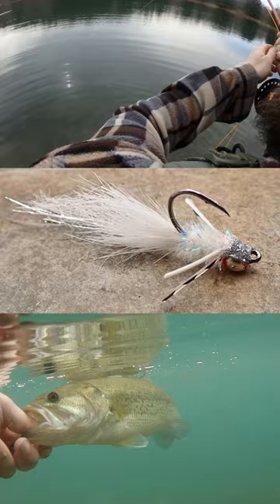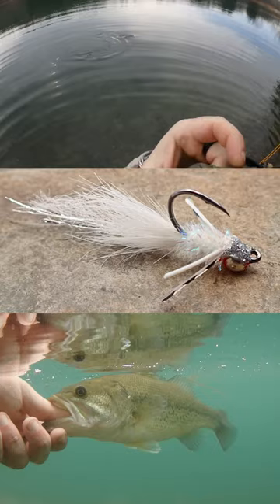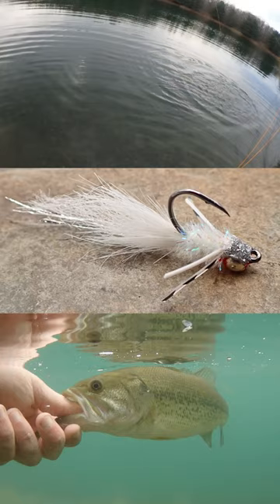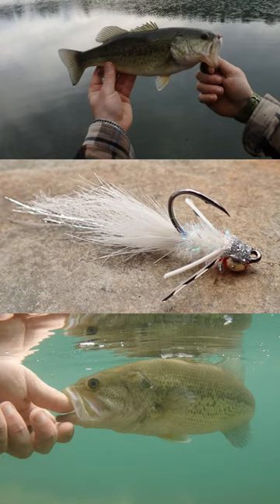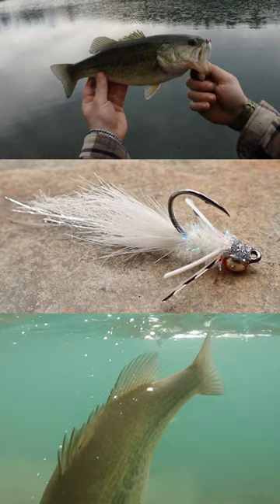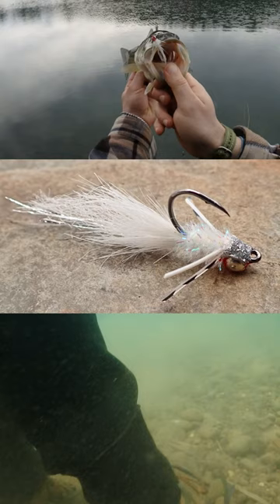Early Spring Bass On The Mini Hair Jig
This is a clip of a bass I caught in late March 2024. Jig flies are essential for fly anglers targeting bass all season and I will be discussing this more.